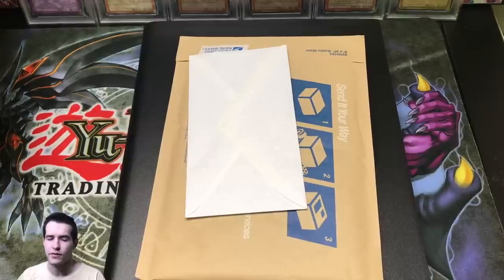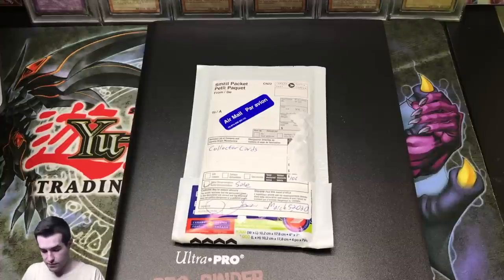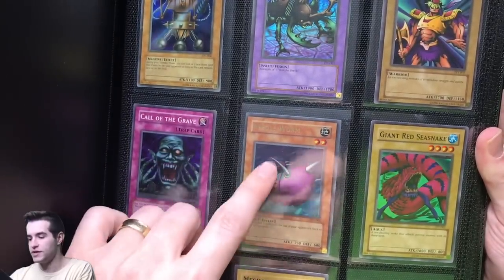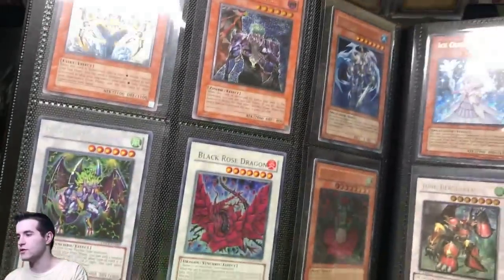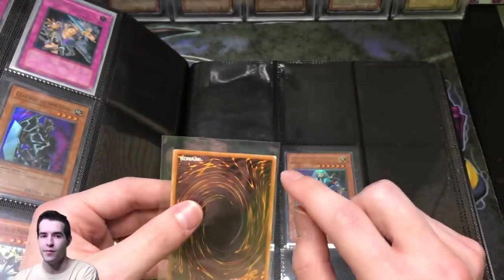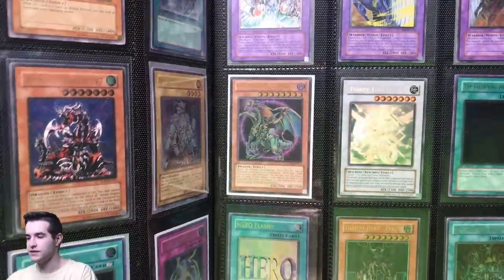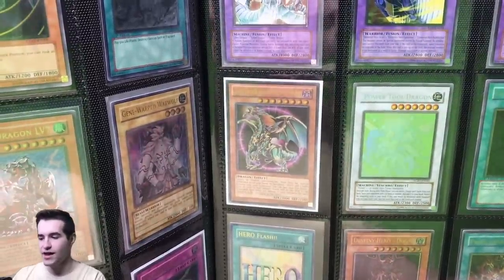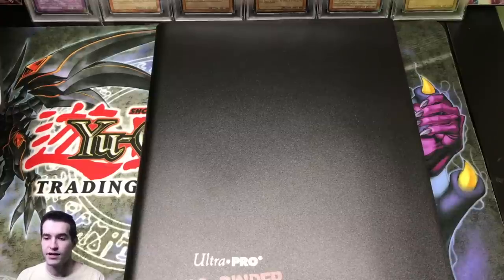$3,000+ BINDER COLLECTION! ULTIMATE Rares! Tournament & Champion Pack! Old School Foils!